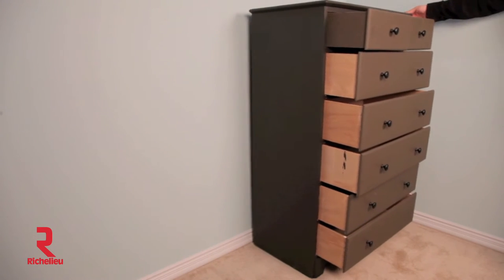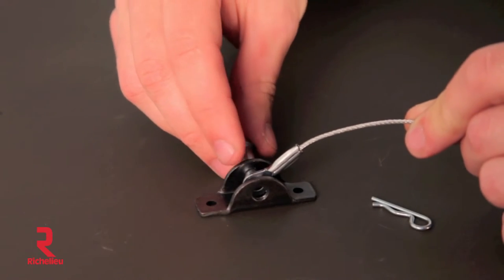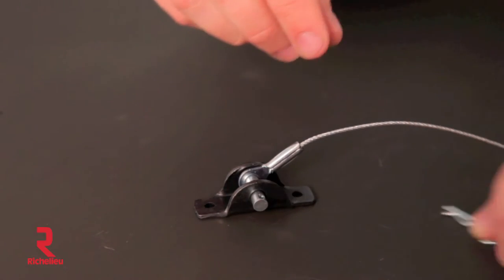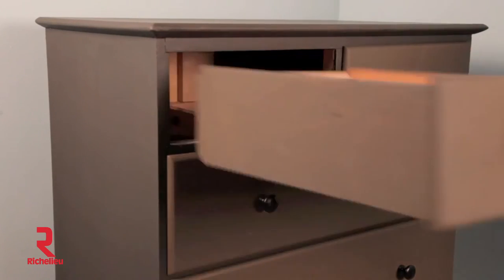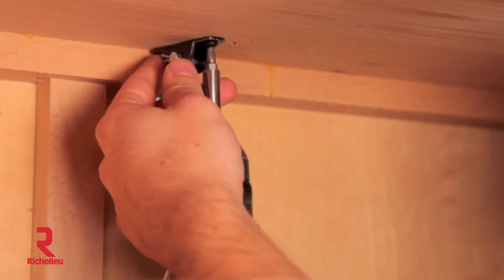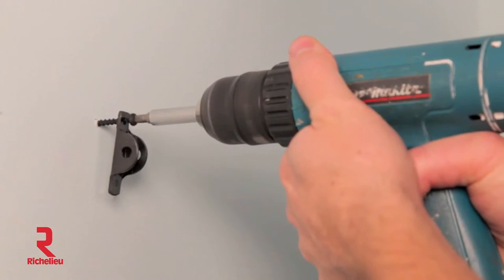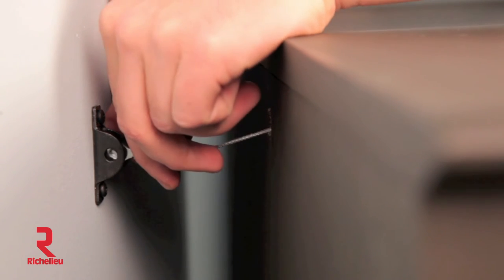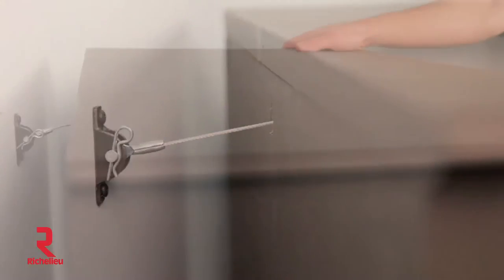Furniture Anti-Tip Kit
Product number : 4589R